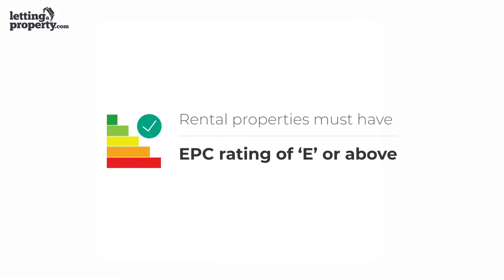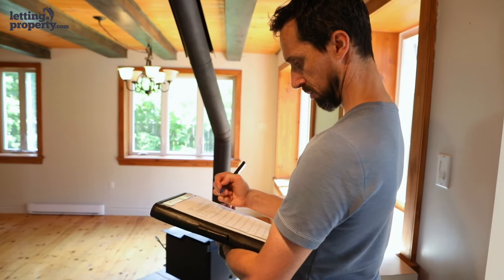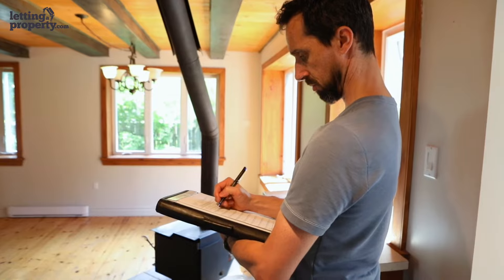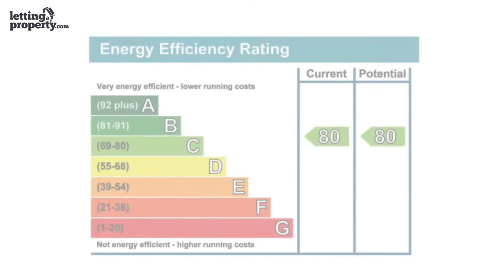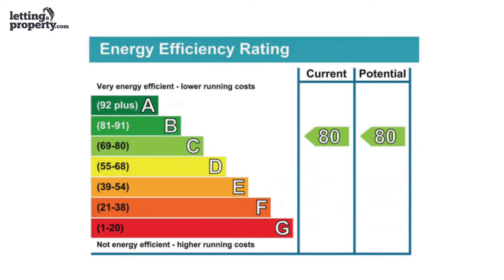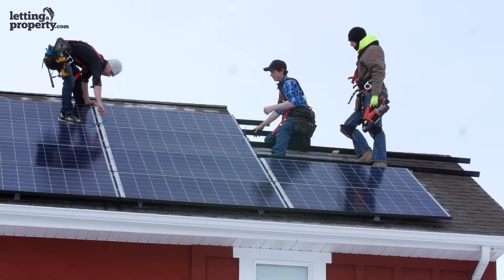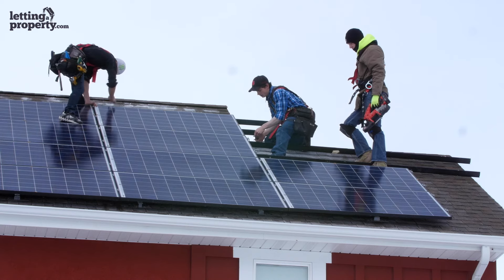What is an Energy Performance Certificate?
An energy performance certificate, or EPC, is a record of your property's energy efficiency.

Essentially this is an assessment of how well your property uses and retains energy – from light bulbs, to windows, to insulation.

To find out more, watch our video.